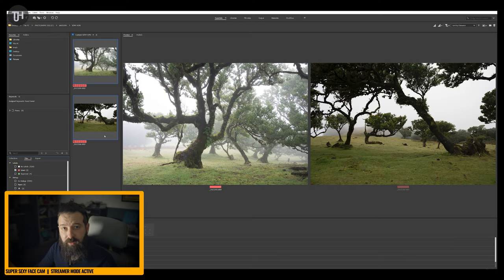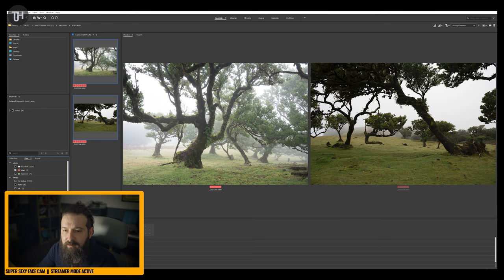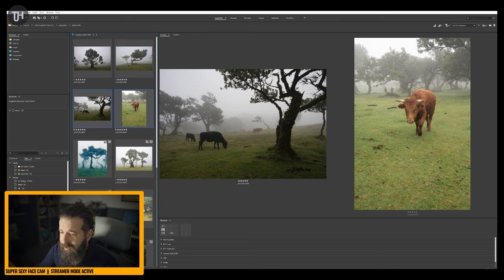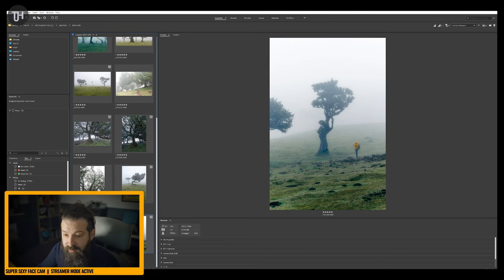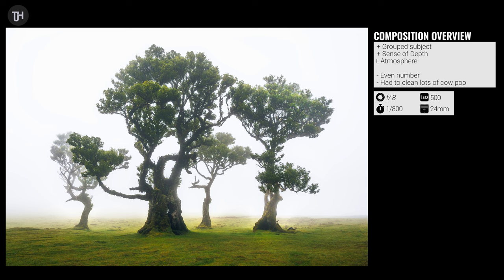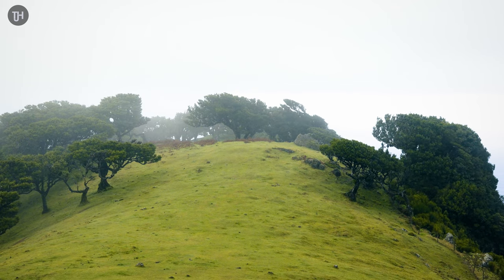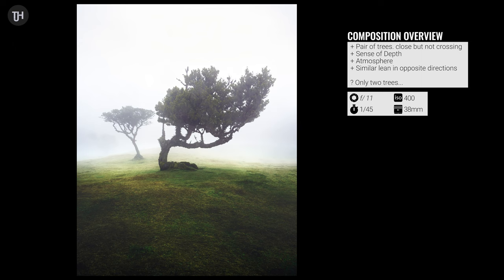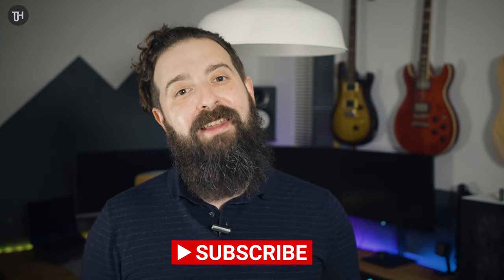Woodland Photography in Madeira - Tips and Tricks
I talk about woodland photography compostition while exploring Fanal Forest in this vlog from Madeira. Woodland is a category of landscape photography that I've just started to explore, and you get a glimpse into my process, thoughts while I share some tips.

The location is a special one, and I talk as to why that is and also why this is a great please for beginners to get acquanted with woodland / landscape photography.

CHAPTERS
00:00 Arrive at Fanal Forest
01:24 Talking Composition On Location
03:28 3 reasons why Fanal is amazing for woodland photograhy
05:06 Curating the Photos in Adobe Bridge
07:20 Reviewing the Composition of my photo edits
09:20 Rounding up Woodland Photography